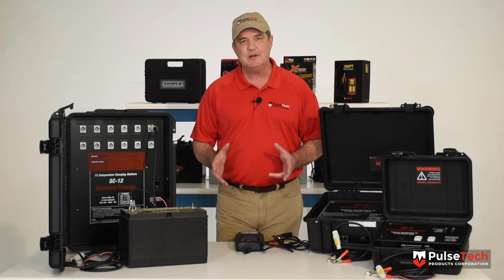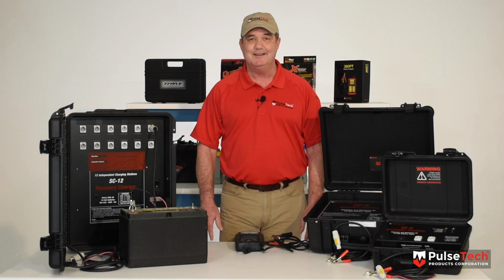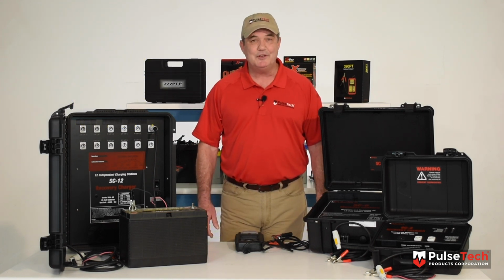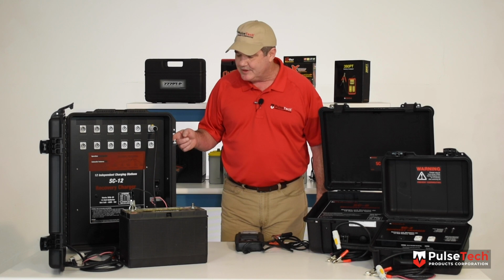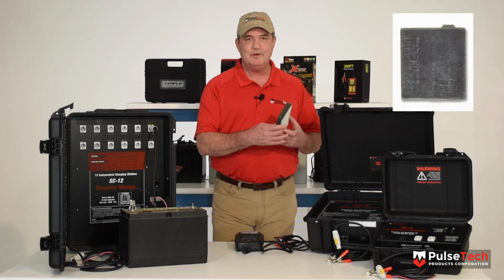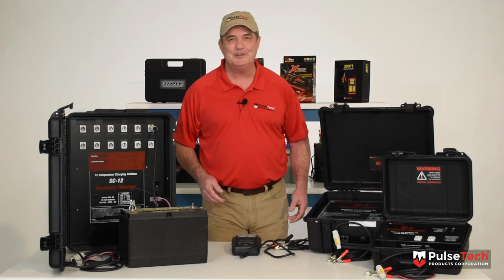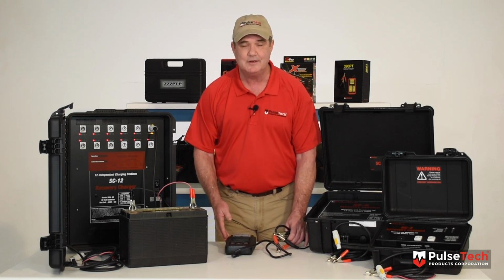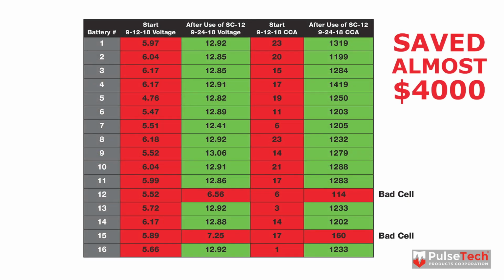Xtreme 12-Volt Lead-Acid Battery Recovery Chargers and Desulfators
PulseTech’s Xtreme 12-Volt Lead-Acid Battery Recovery Chargers charge, recover, maintain and desulfate 12-volt lead-acid batteries (VRLA, AGM, gel & flooded cell). They are so effective that they are able to recover 70% of old spent batteries back to full capacity by applying the correct charge (variable up to 6A) along with PulseTech’s patented Pulse Technology that increases each battery's ability to accept, retain and release energy.